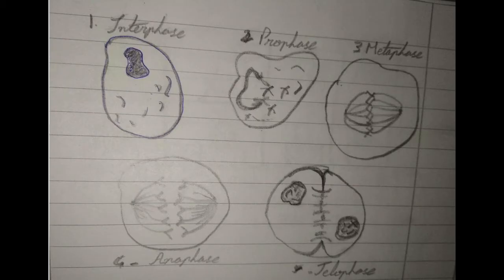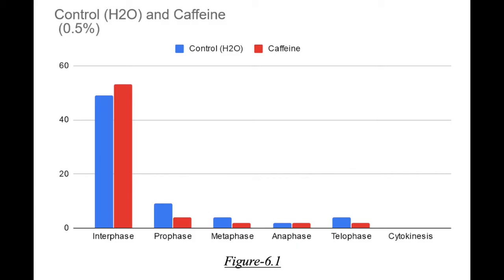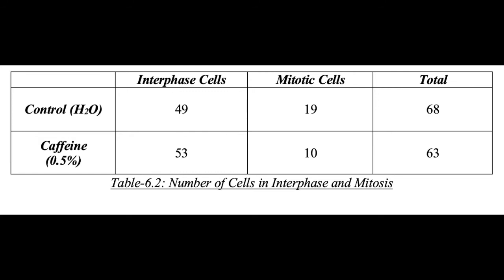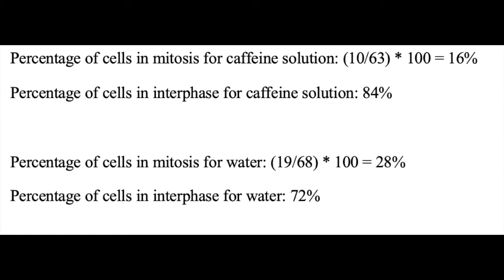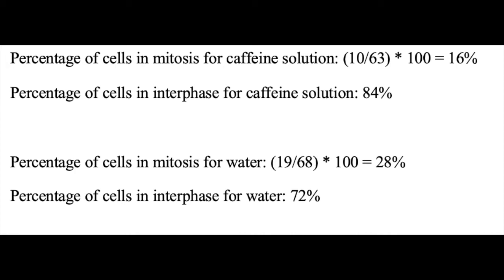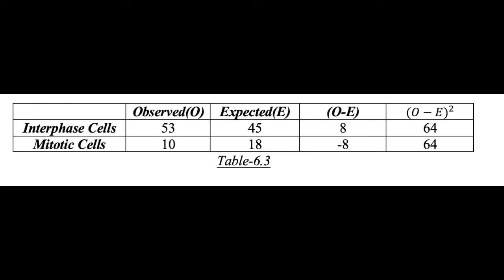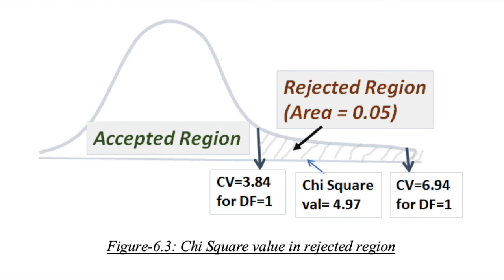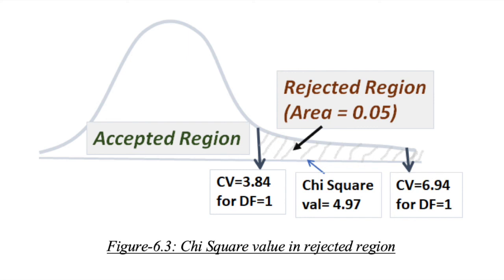Academy-Saurya BioLab-6 EffectsOnMitosis